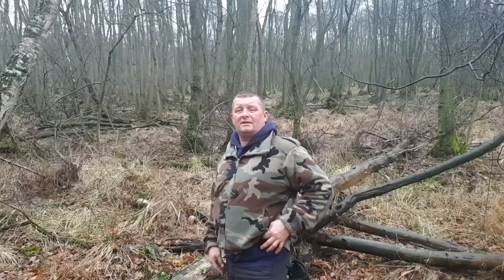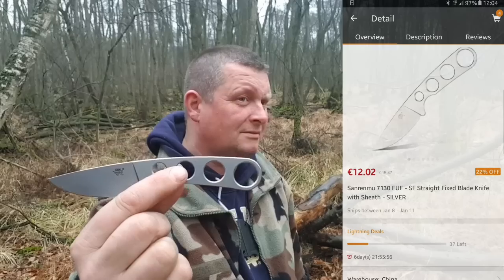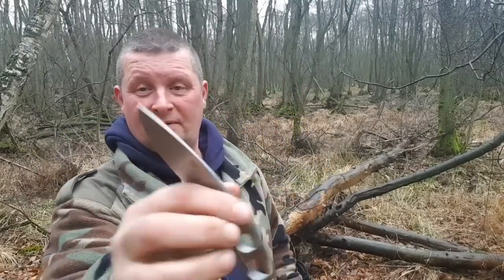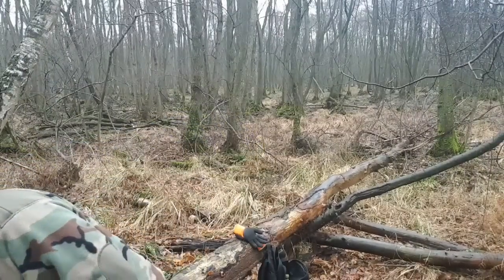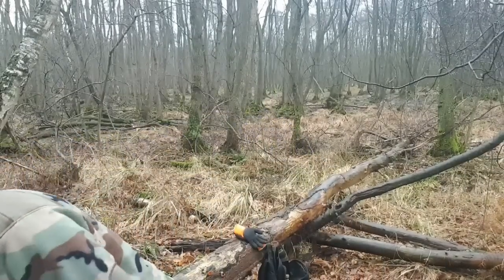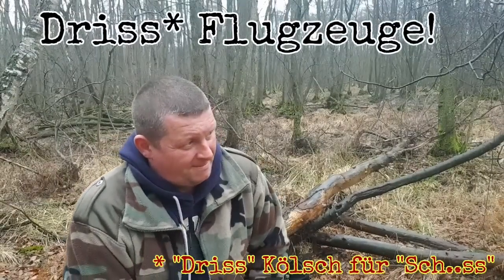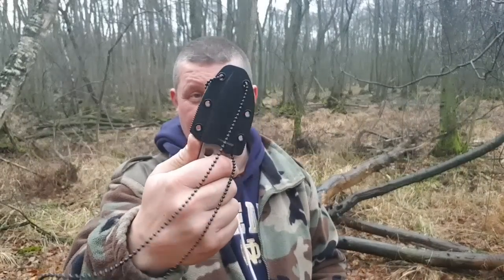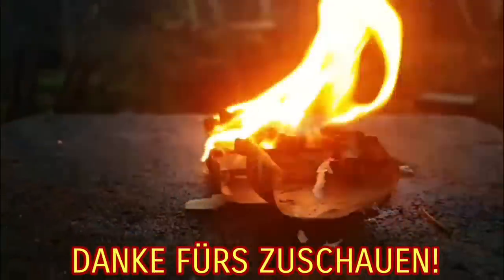✔ SANRENMU 7130 ☆ Naked + Horny ☆ Low Budget Neck Knife Review ☆ German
BITTE NICHT VERGESSEN: Ich brauche daumen RUNTER! ;)

Hier gehts zu meiner Gruppe auf Facebook
"Bushcraft+Messerfreunde":